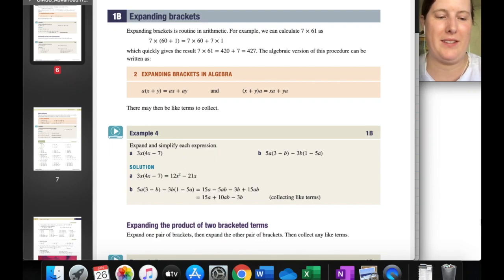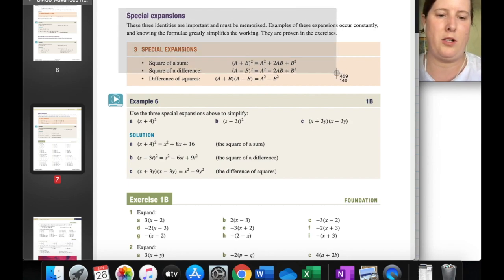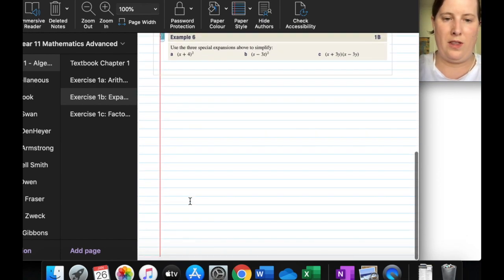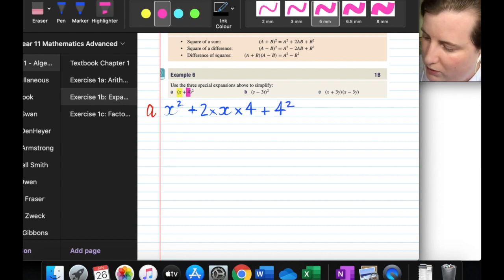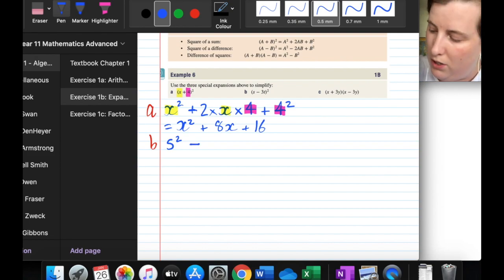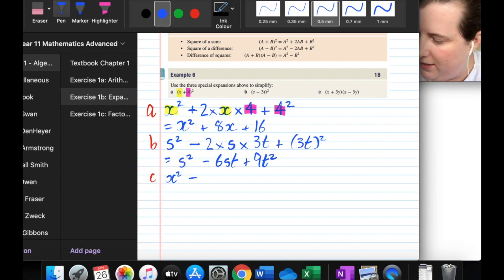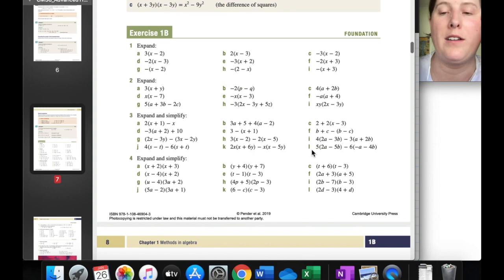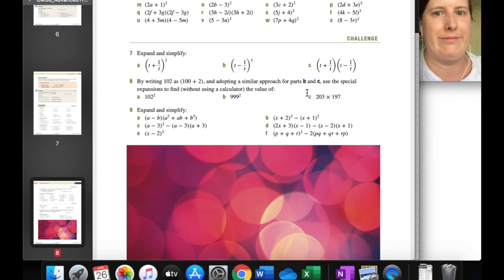2020 Year 11 Mathematics Advanced Ex 1b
2020 Year 11 Mathematics Advanced Cambridge Ex 1b